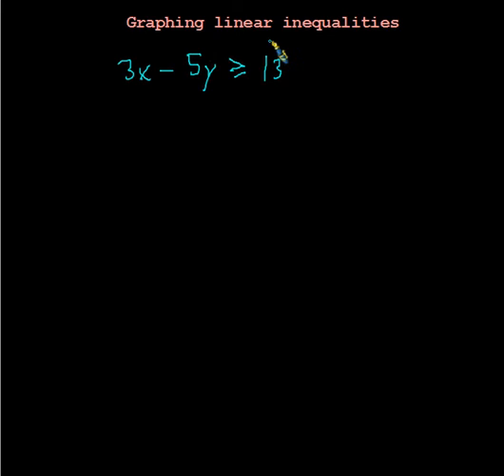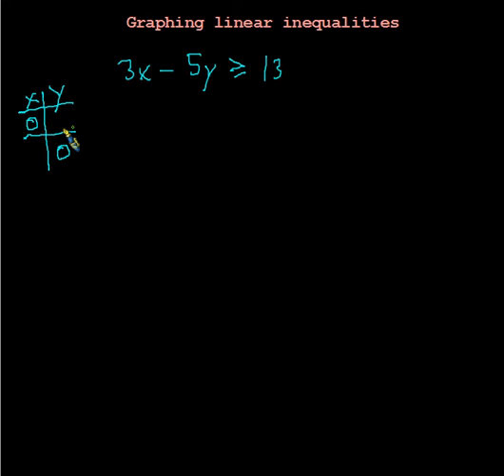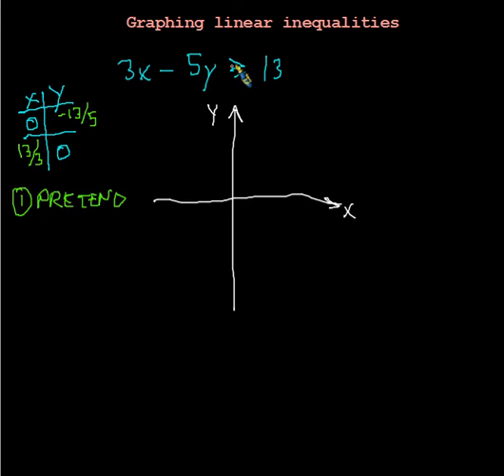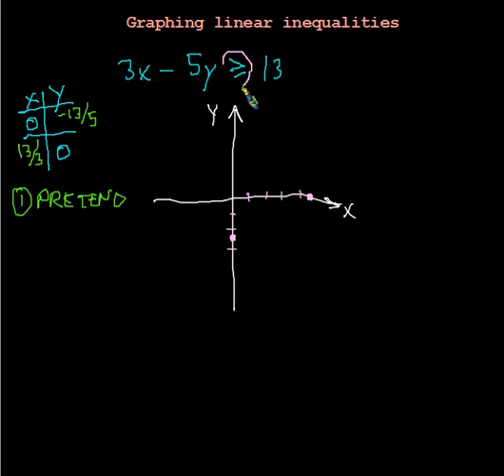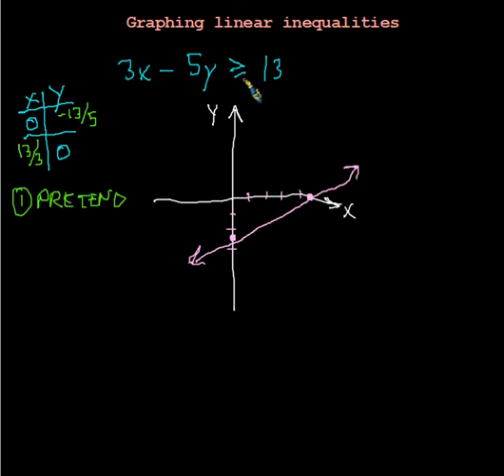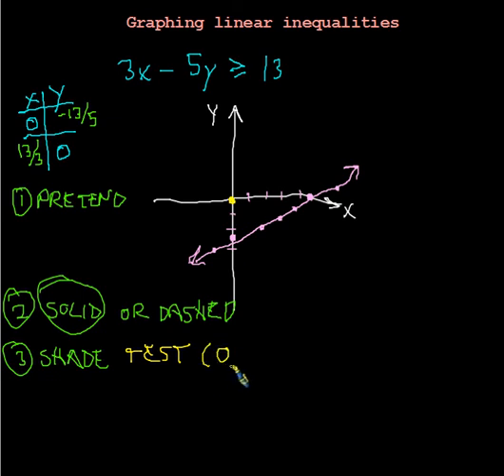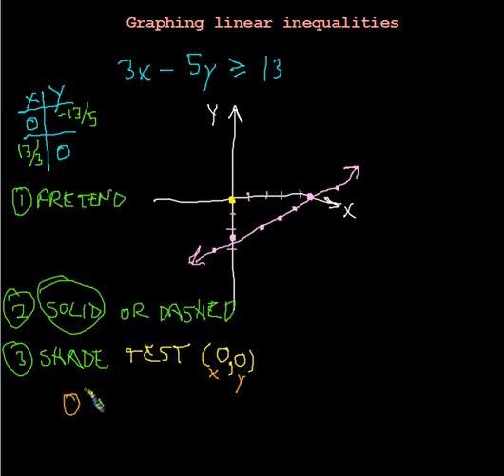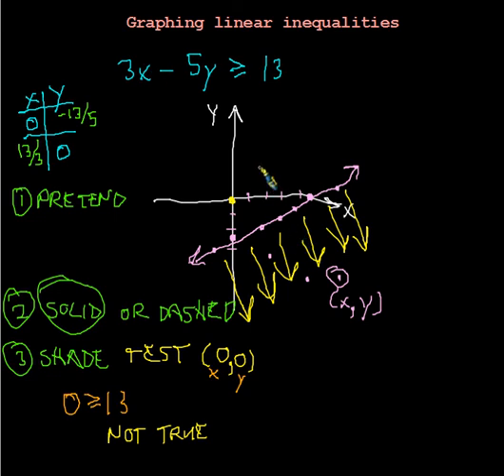Graphing linear inequalities in standard form